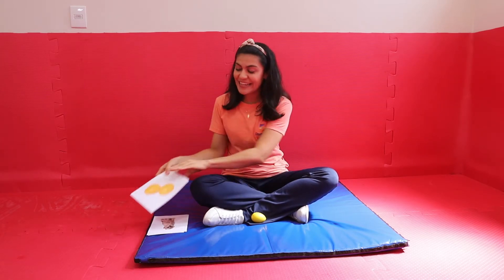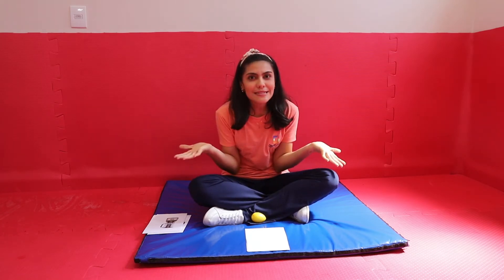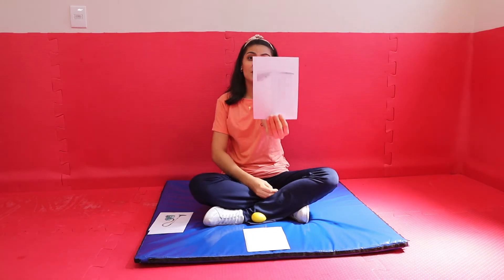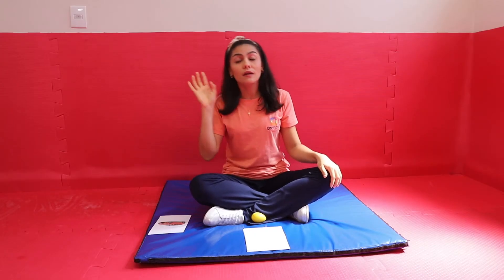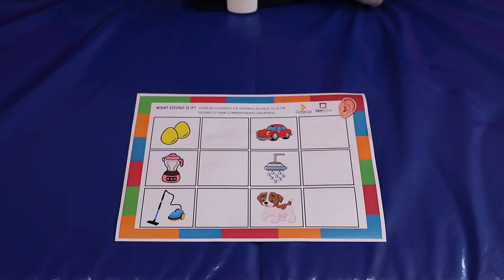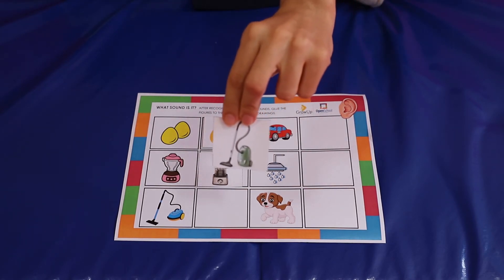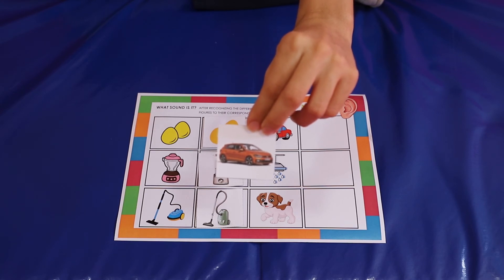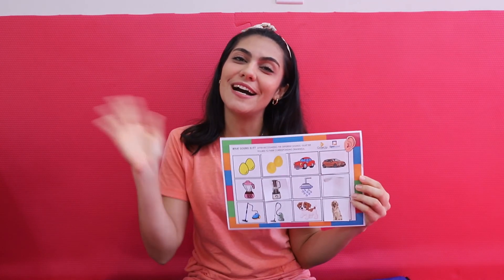SENSORY - What Sound Is It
Teacher Thalita (K2) plays a game with different sounds.